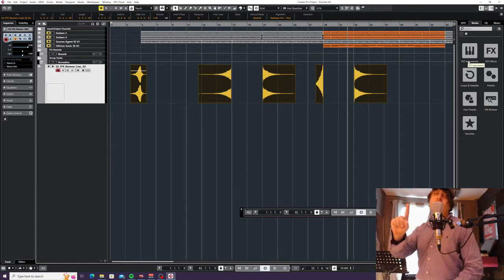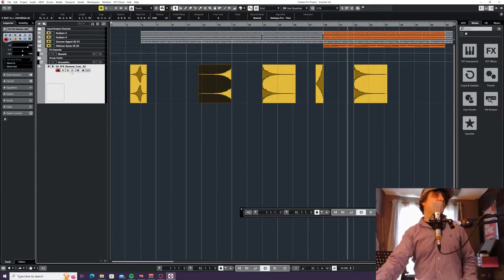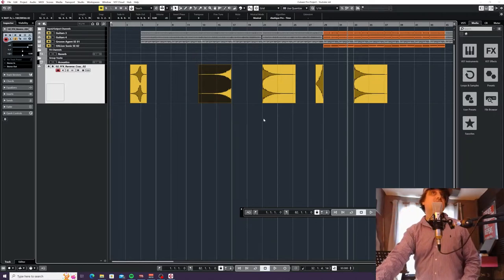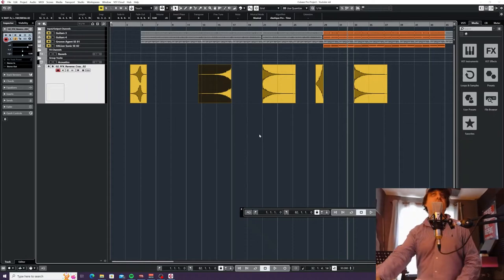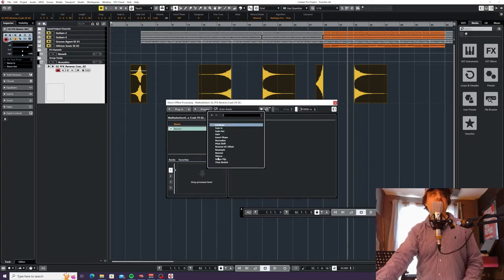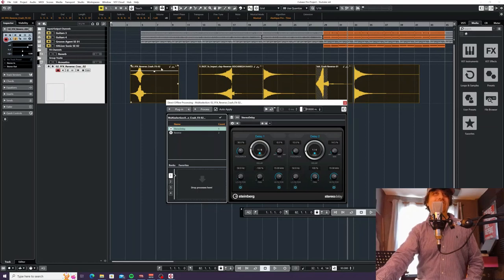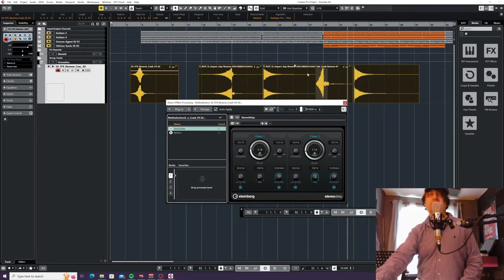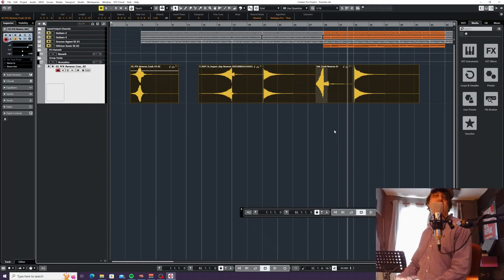Cubase Direct Offline Processing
How to us Direct Offline Processing to save your CPU and improve your workflow.